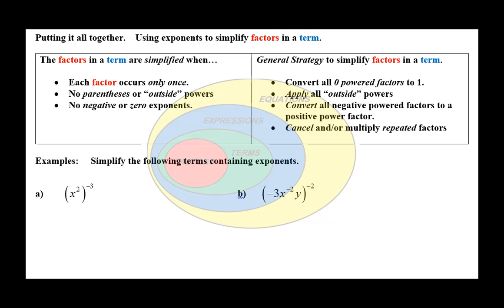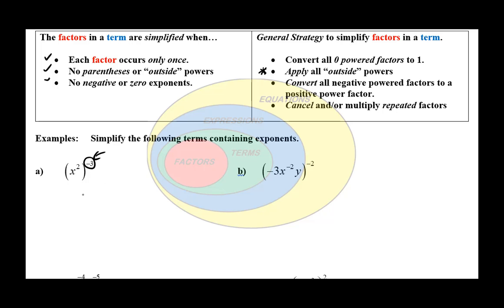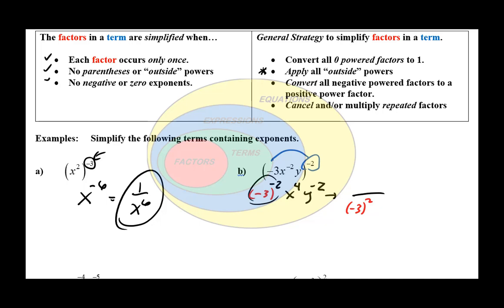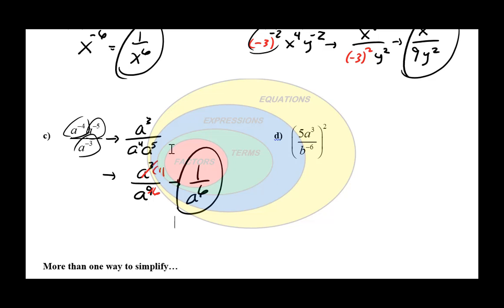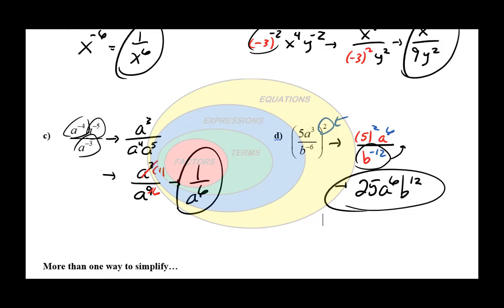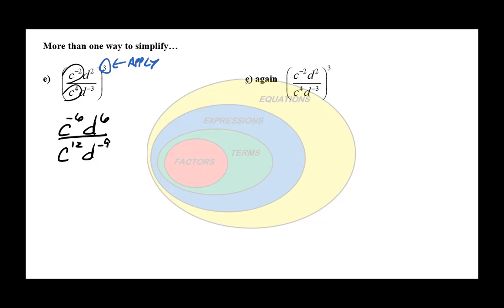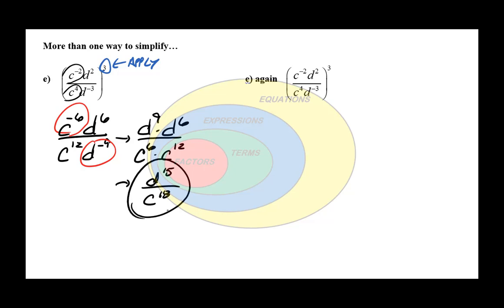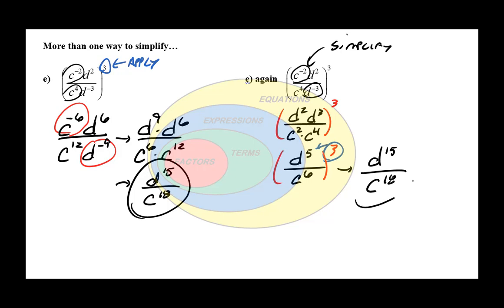Simplifying Terms with Integer Exponents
This video explains how to simplify terms containing integer (positive and negative) exponents .